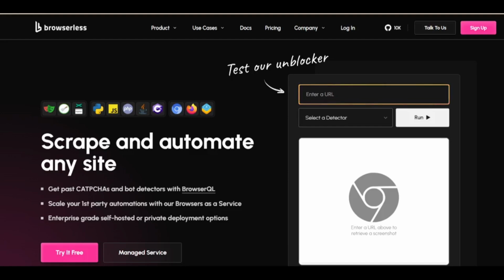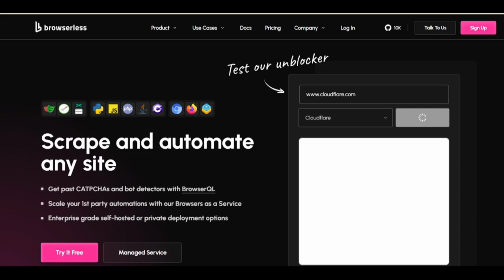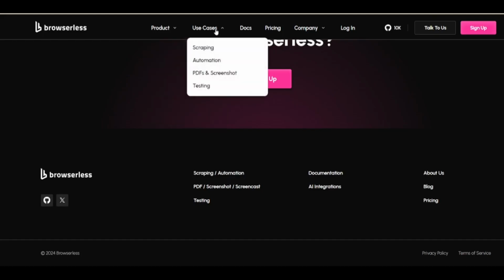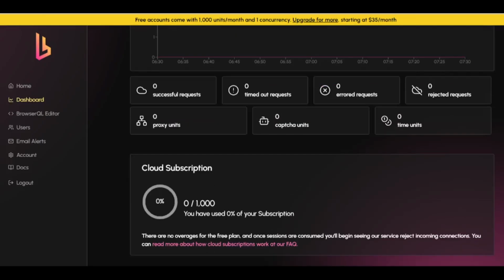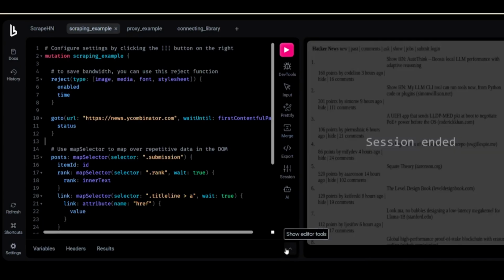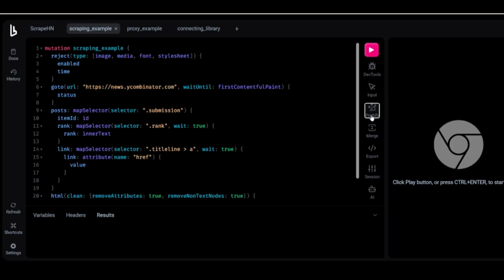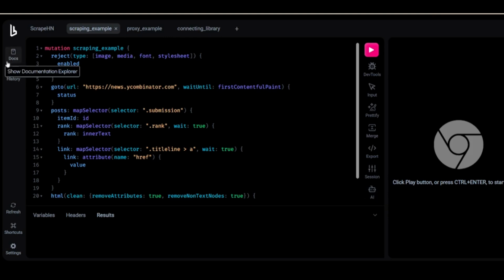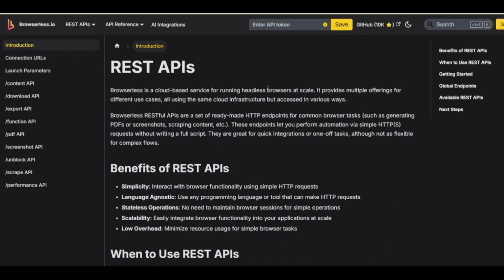Showcasing Browserless: A Web Scraping and Automation Platform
this video is about Browserless, and how you can use the tool as a web automation & scraping engineer.

timestamps:

0:00 intro
0:21 bot unblocker
1:35 BQL
3:00 analytics
3:36 BQL editor
6:12 BQL GPT
7:07 technical documentation appraisal & roast
8:14 outro